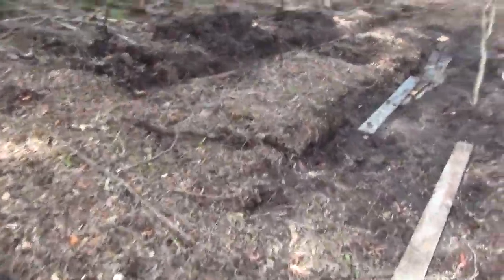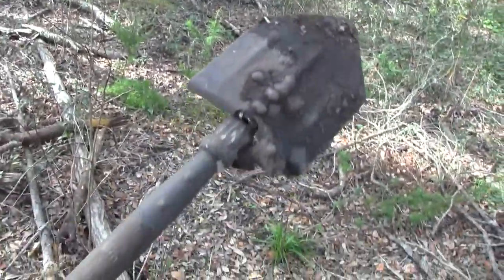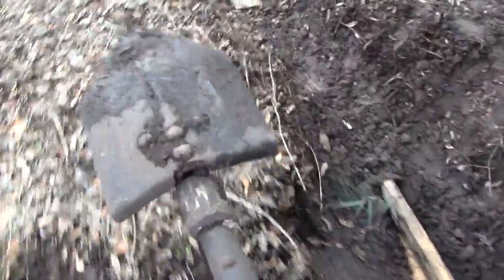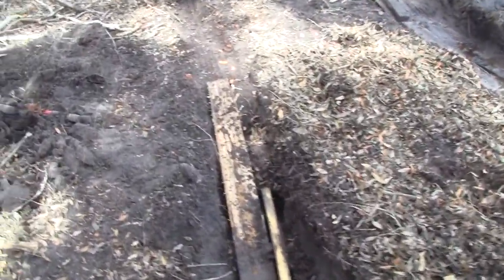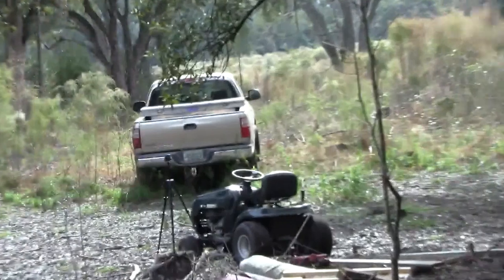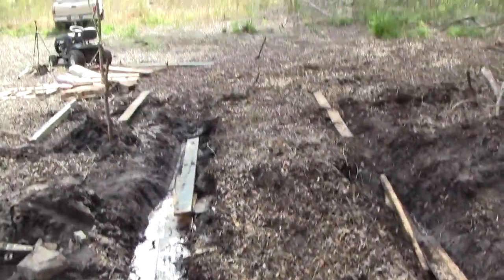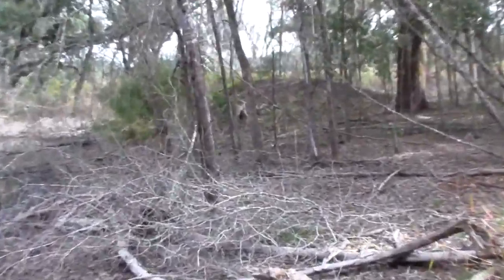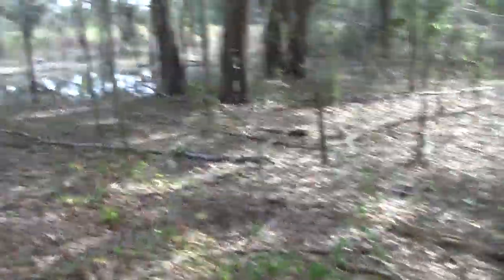FINAL ATTEMPT TO GET FREE. AFTERMATH.ENDING.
THIS IS THE FINAL CONCLUSION OF THIS WHOLE EPISODE IN GETTING STUCK AND UNSTUCK.PT 7.FINAL WORDS.THANK YOU ALL.GOD BLESS AND GOOD LUCK TO ALL.SHARE SUB,LIKE,LEARN,HOPE NEVER SURRENDER.